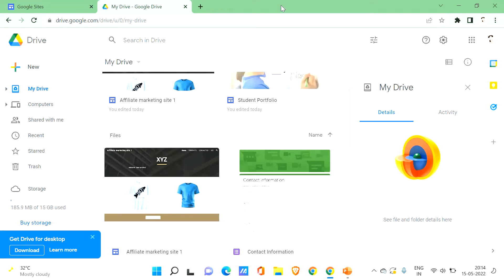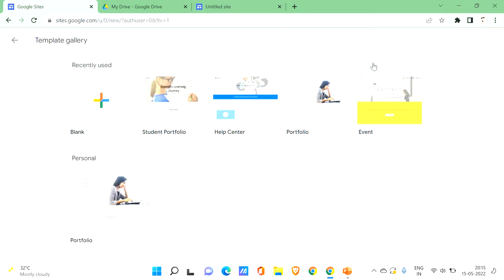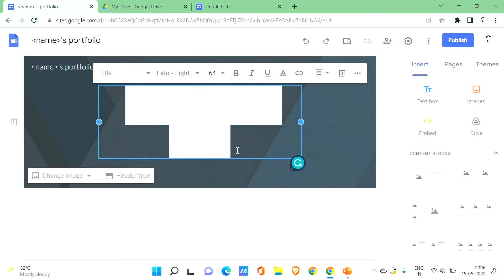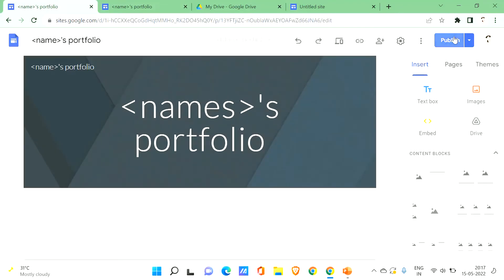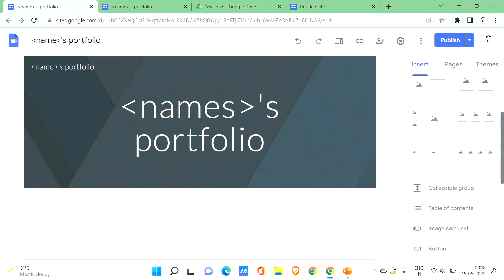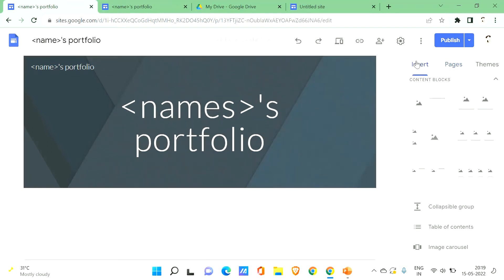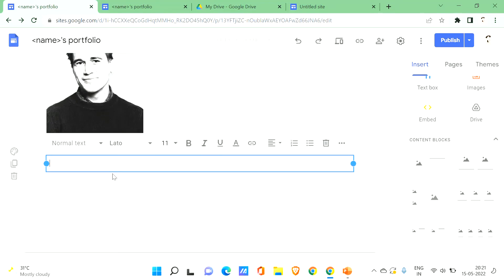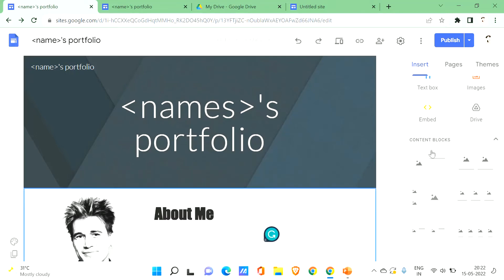How to Create a Digital Portfolio Using Google Sites | Google Sites Tutorials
In this video, we will learn how to create a digital portfolio using google sites.

In education, the measurement of student competency is changing. Standardized tests are becoming outdated, and educators are looking for more meaningful differentiators than test scores and GPAs. There’s been a shift to creating personalized learning plans, promoting individuality, and giving students the creative freedom to apply their skills and passions.
Digital portfolios help develop soft skills because they require people to articulate their experiences and present them in a way that is easily digestible to others. It gives individuals the opportunity to reflect on projects and goals and tracks growth over time. With a portfolio, it’s less about what school you attended or how many years of experience you have. A portfolio puts emphasis on how we think and what we can do.

Portfolios have opened up ways to showcase potential. Using online resources and multimedia tools, we can tell our whole story with a digital portfolio.
Though a digital portfolio requires extra effort, creating one invites more career opportunities throughout your life. By keeping a digital portfolio throughout your career, you’re able to document your full professional story.

The skills gained from creating a digital portfolio benefit everyone, not just creatives. These are the skills today’s employers are looking for and the skills educators are teaching. Evidently, the global need for digital portfolios is being realized. More and more people are creating one to reveal these three benefits and almost always find that there are many more.

Watch the complete video to learn step by step. For any query write in the comment.